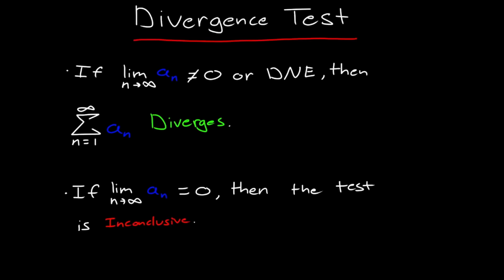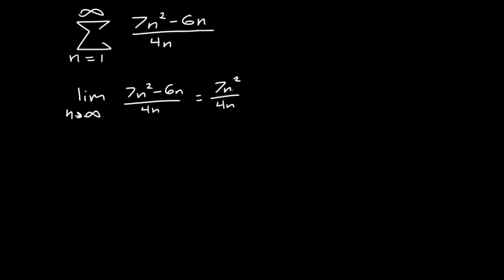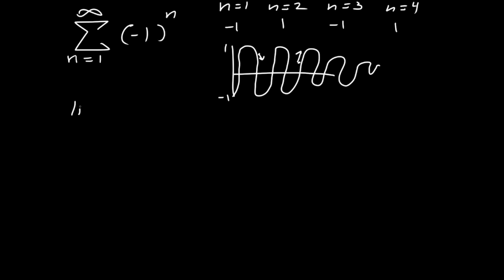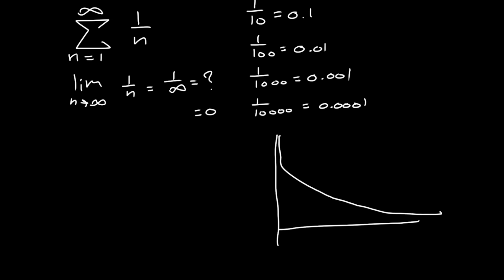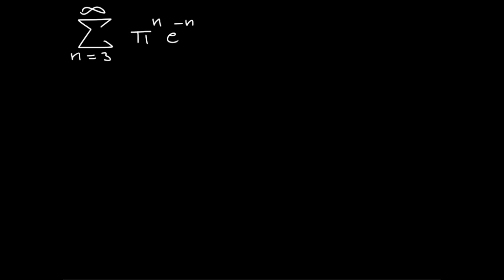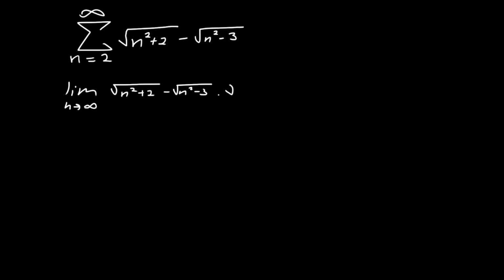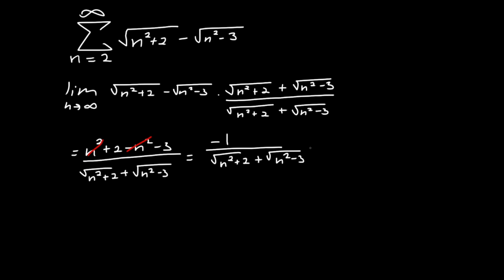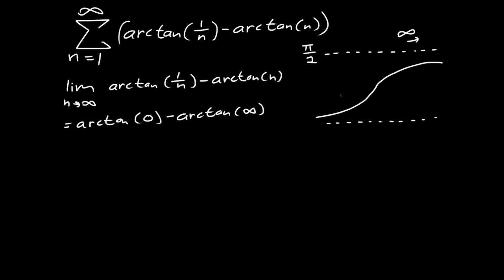The Divergence Test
This video is about the Divergence Test, it provides an explanation for what the Divergence Test is, its requirements, and how to use it. It contains 7 problems ranging from simple series to trigonometric series.

Time Stamps:
0:00 Introduction
1:03 Problem 1
2:40 Problem 2
4:44 Problem 3
6:34 Problem 4
8:19 Problem 5
9:33 problem 6
12:50 Problem 7